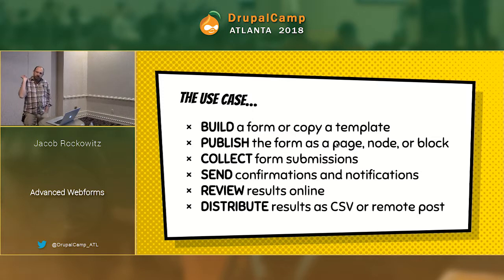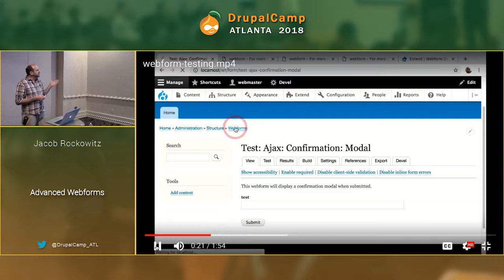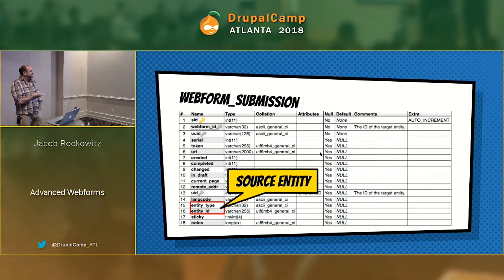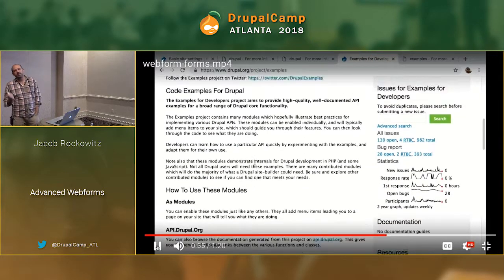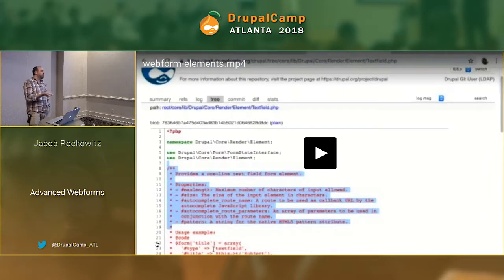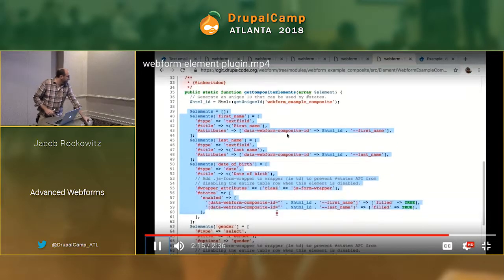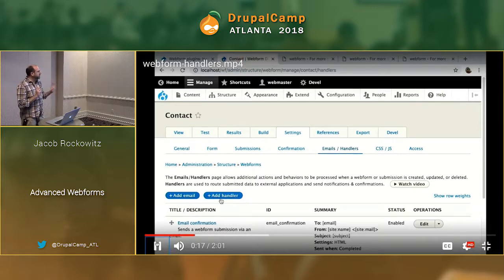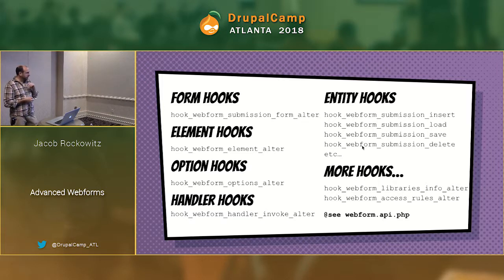DCATL 2018 - Advanced Webforms - Jacob Rockowitz